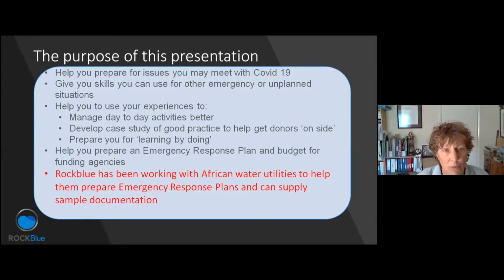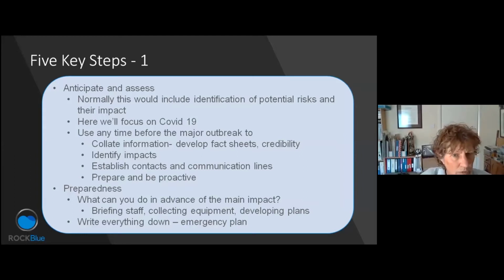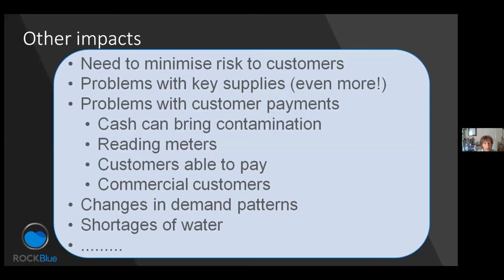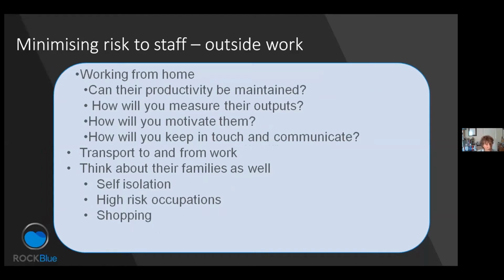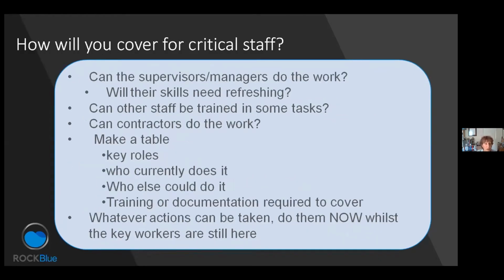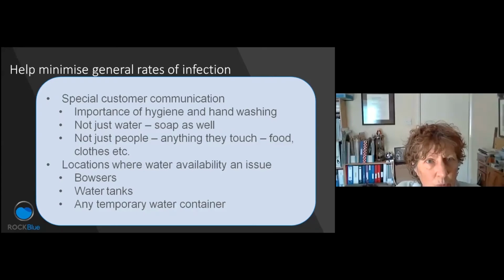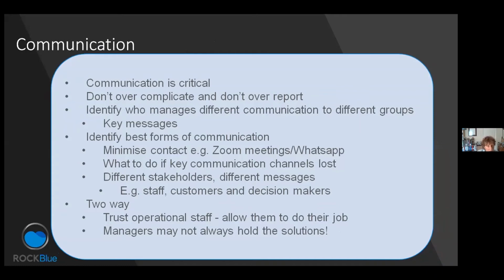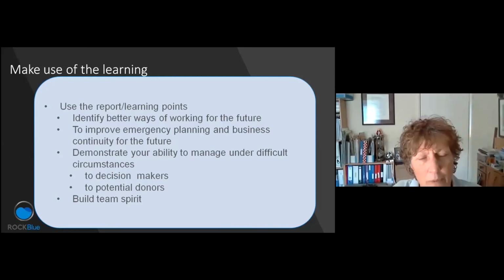Part 1 of 3 Jo Parker - COVID-19 Emergency Planning and Financial Liquidity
A presentation on COVID-19 emergency planning for water utilities. Topics for the first lecture include broad emergency planning requirements, lessons from those already impacted by COVID-19’s peak in Europe and those planning for the peak in Africa, basics of emergency planning and the role of financial planning to mitigate losses in revenue.
Topics for the second lecture include financing facilities and performance-based contracts for non-revenue water (NRW) reduction to assist with the pandemic response.

Jo Parker is a Chartered Engineer with over 40 years in the water and utilities industry. Wide variety of technical and management posts with various UK water companies up to Director level. Experience worldwide including developed and developing countries such as Afghanistan, Australia, Abu Dhabi, Bahrain, Bosnia, Indonesia, Jamaica, Madagascar, Mozambique, Philippines, Portugal. Director of technical and management consultants supplying advice and support to the utility industry. Clients include GLC, UK Water companies, Duchy of Cornwall, UK Water Industry Research, Greater London Authority, major UK energy distribution companies and civil engineering contractors. Specialties: Asset management, particularly of buried assets, water supply and distribution, research management and exploitation, project management, leakage from water pipelines, needs assessment and delivery of projects in developing and developed countries, technical authorship, experienced expert witness including formal reports and cross examination within public enquiries.